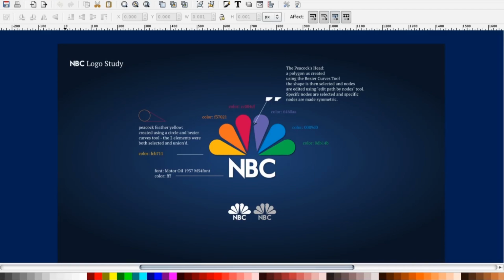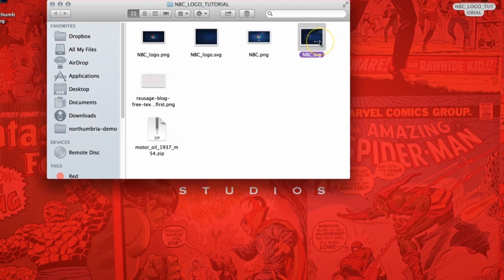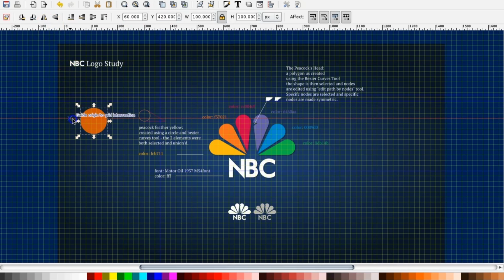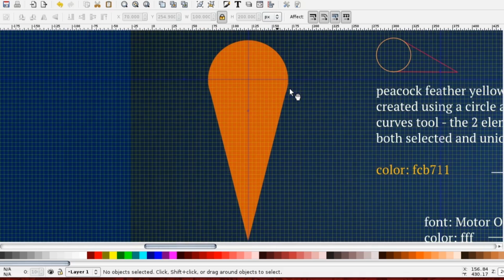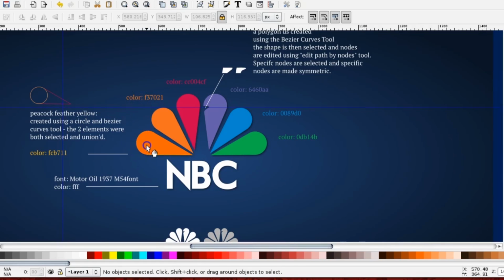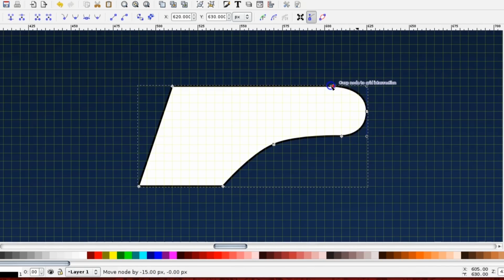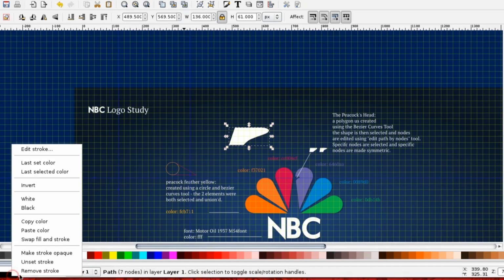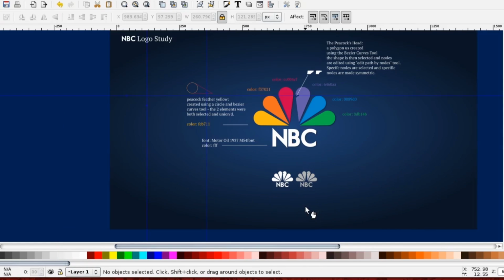How To A Draw Logo Using Inkscape: NBC Logo Tutorial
In this tutorial you will be able to learn how to draw the NBC logo using Inkscape - the tutorial focuses on the key areas of the logo creation without being exhaustive or repetitive.